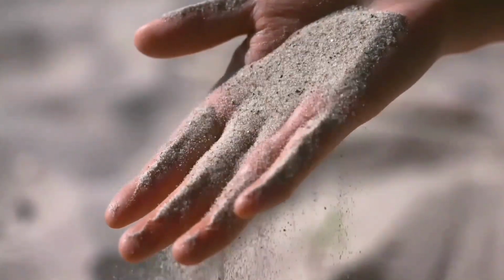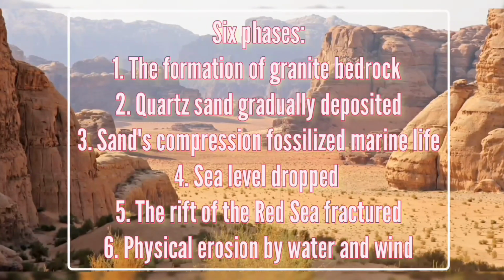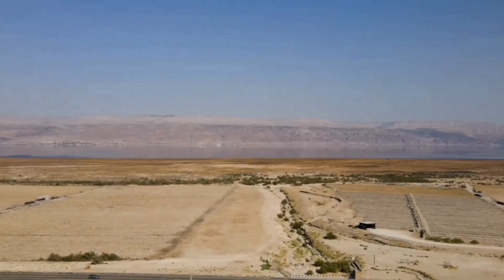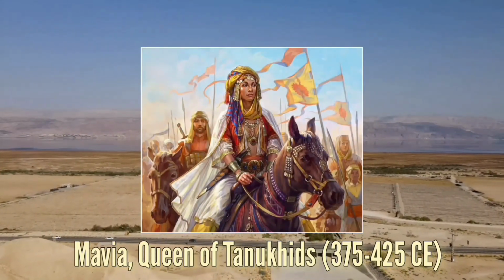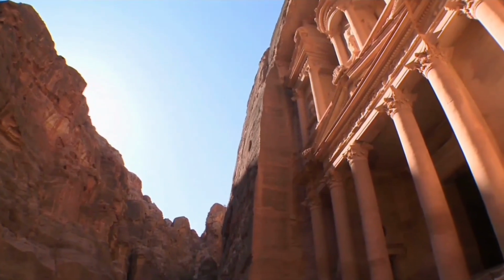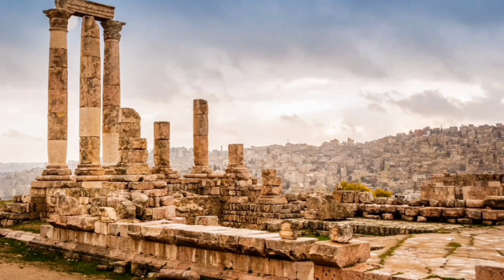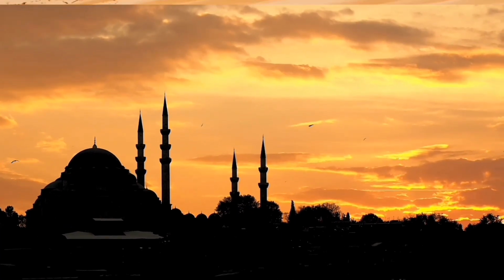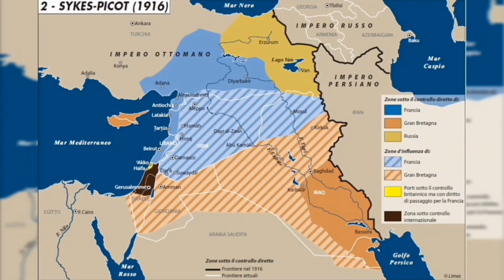WADI RUM | An Empire of sand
Hello everyone and welcome to Mosaic Globe,

Today we will listen the History of Wadi Rum, the iconic desert of Jordan.
Deserts like ancient Empires of the world, also have a history, a historical geology that starts from the time of Pangea and arrived at the scene of decisive historical events and filmography from the 20th century to today.